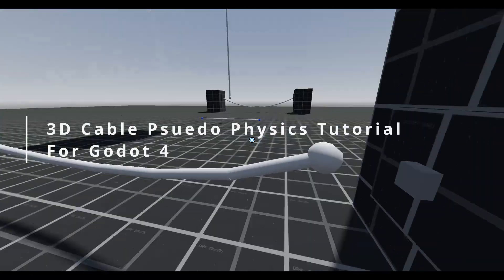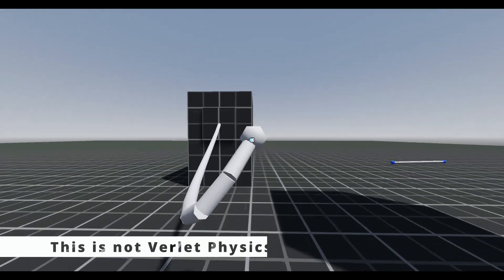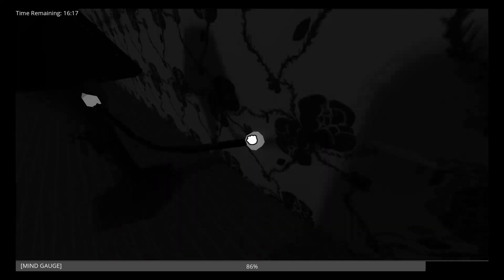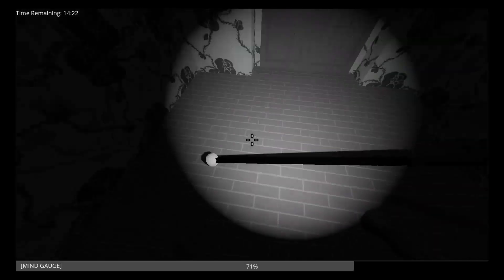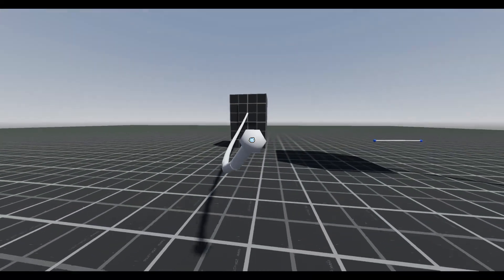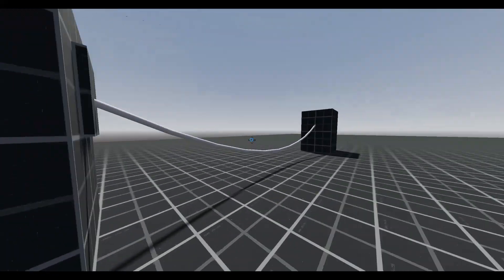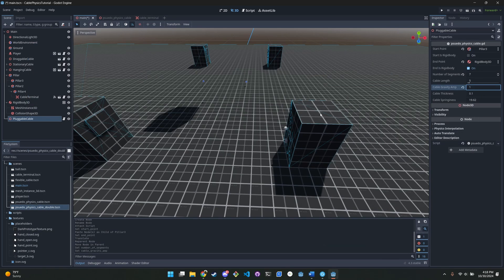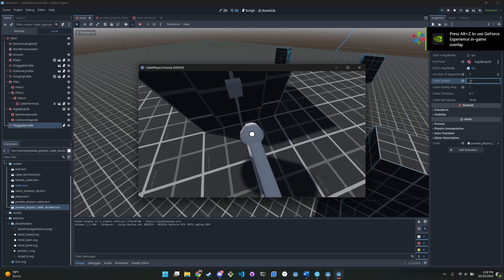Pseudo Rope/Cable Physics For Godot 4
This is a simple approximation of rope/cable physics for Godot 4.3 that I made for a Screamjam submission, because I couldn't find a Verlet simulation that worked with the version of Godot I was using.